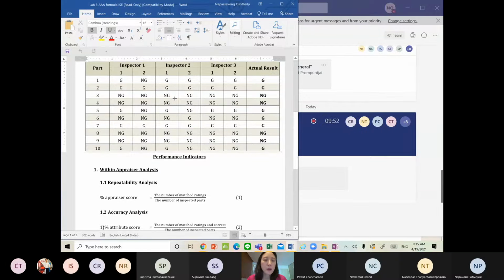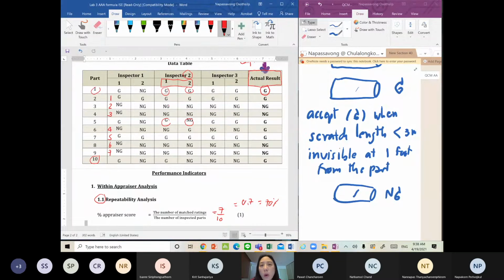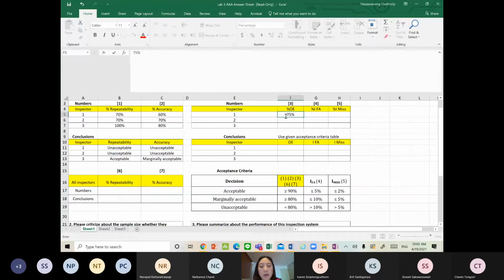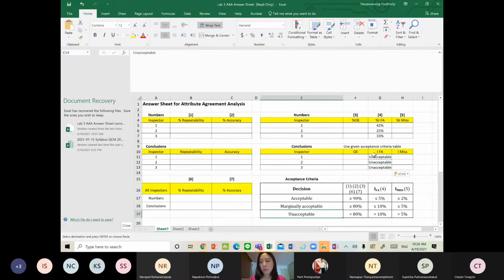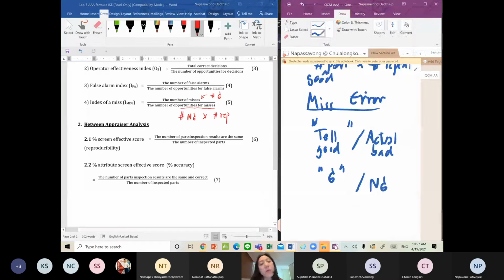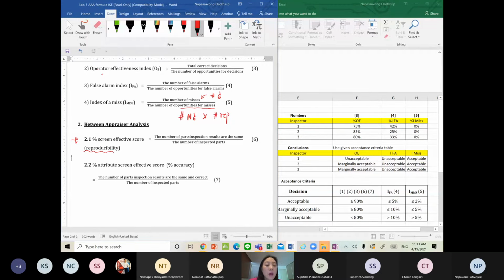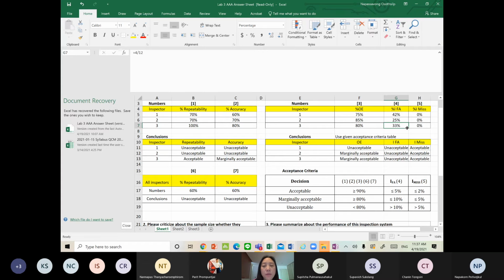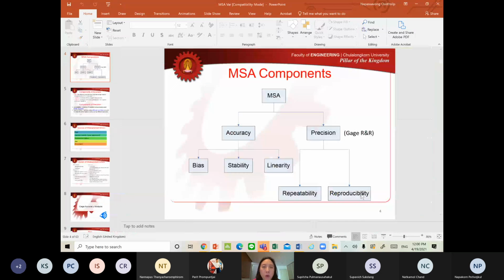QCM-19 April 2021